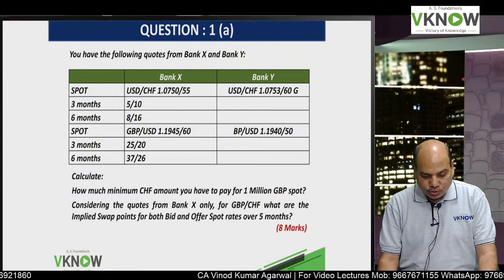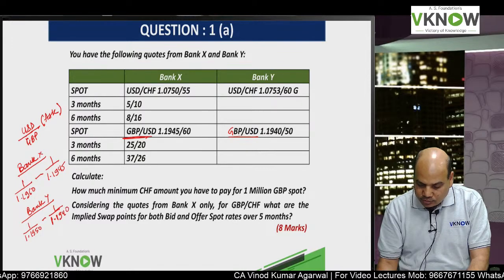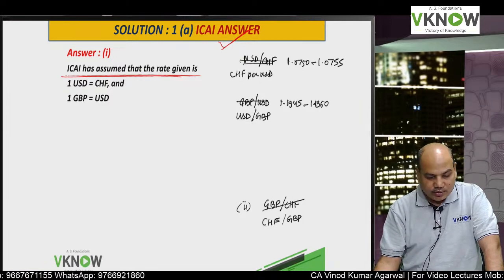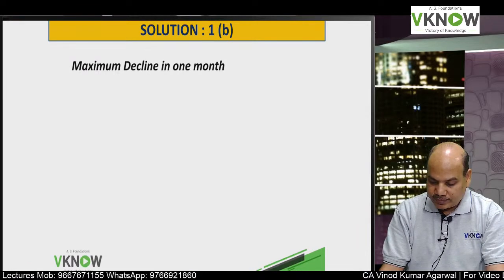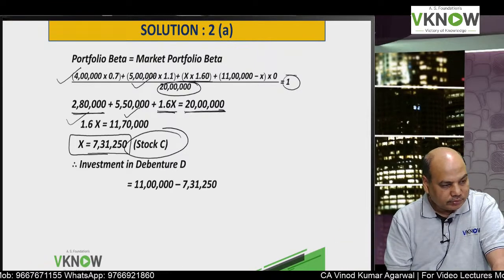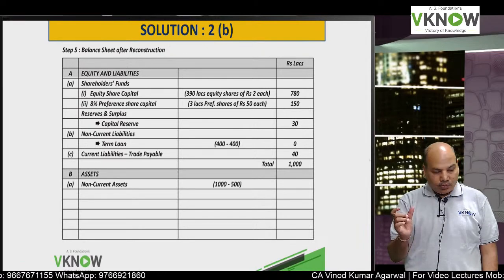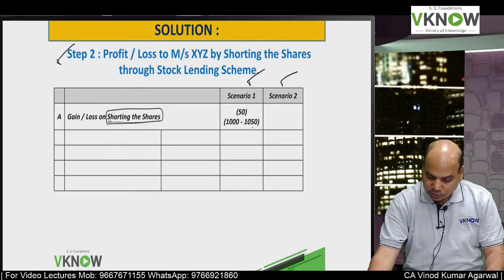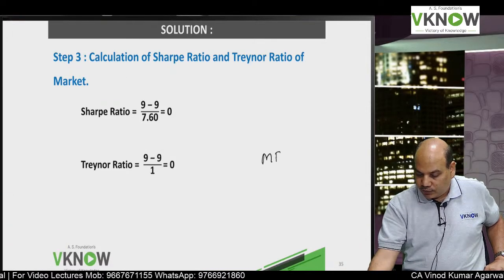CA Final SFM MTP April 2023 YouTube Live by CA Vinod Kumar Agarwal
Boost Your  Final SFM Preparation !!!
Date: 11th April 2023  05:00 PM